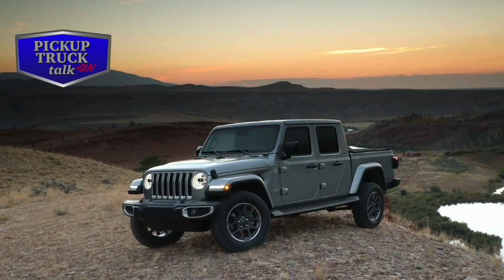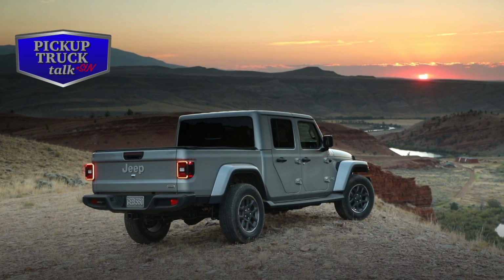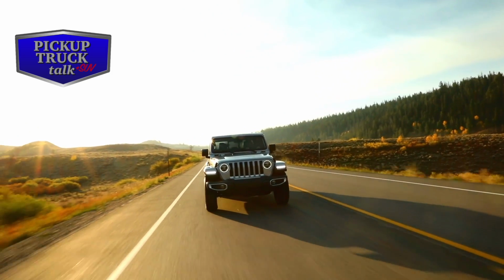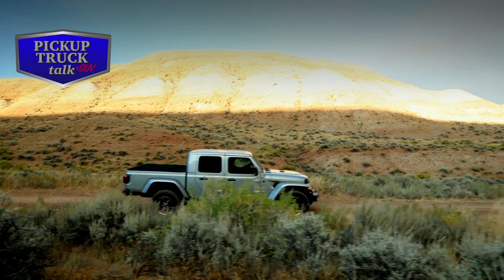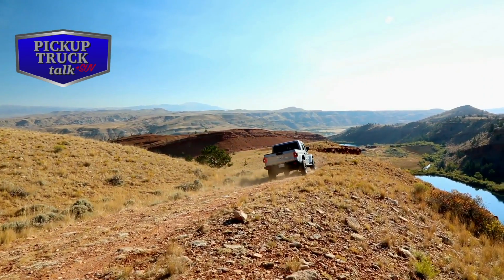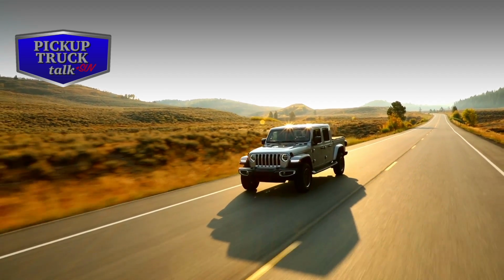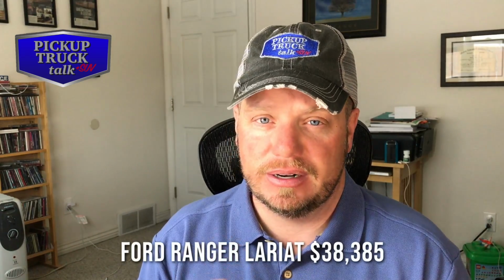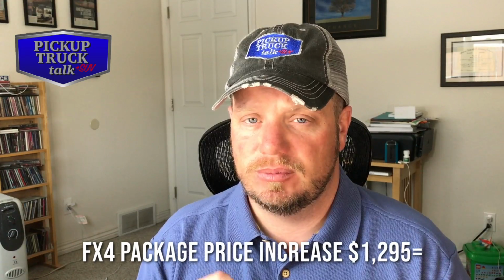2020 Jeep Gladiator Pricing is Out - How Does It Compare?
Pricing is out on the 2020 Jeep Gladiator and it could run into the low $50ks when the diesel comes to market. Is that price too high? We compare pricing versus the other off-road, mid-size pickups like the 2019 Toyota Tacoma TRD PRO and 2019 Chevrolet Colorado ZR2.